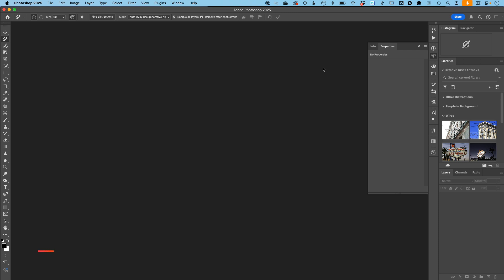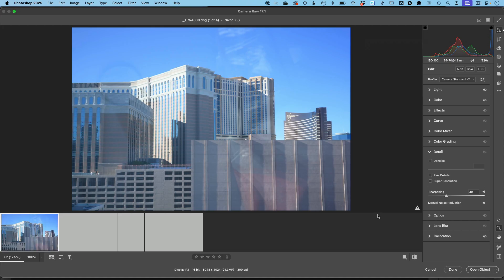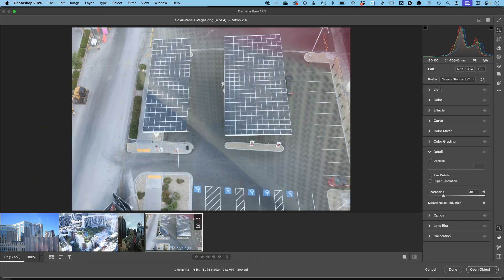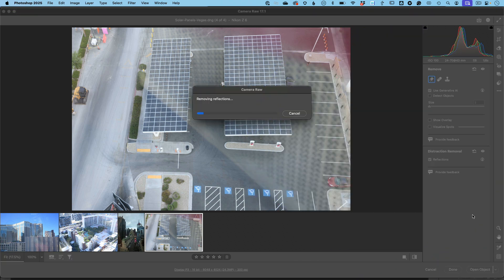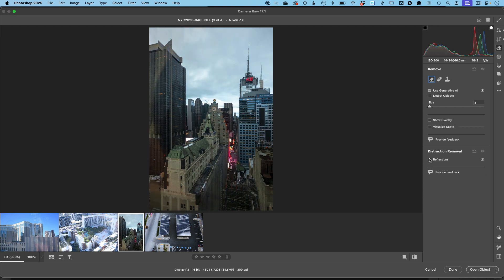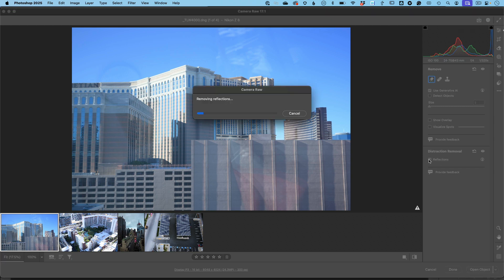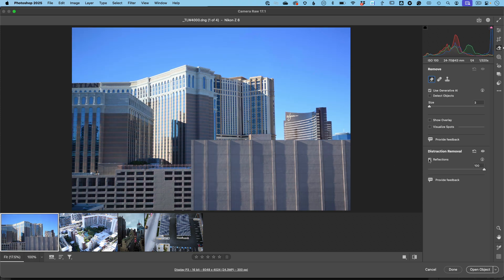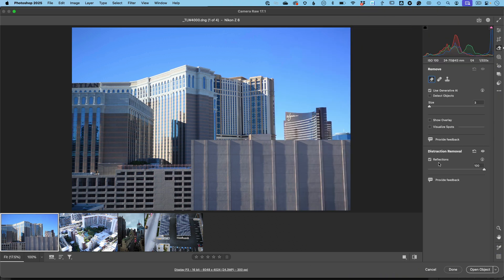Easily Remove Window Reflections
Ever tried snapping a photo through a hotel window only to be photobombed by annoying reflections? We’ve got you covered—Camera Raw just dropped a new feature that works like magic!

This is a technology preview in the 17.1.x version of Adobe Camera Raw. It does NOT require Photoshop Beta